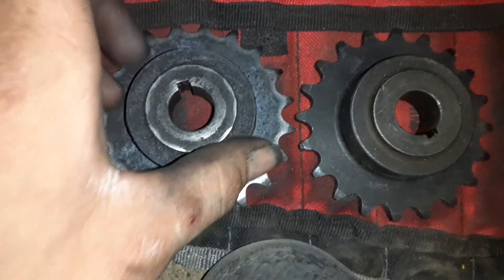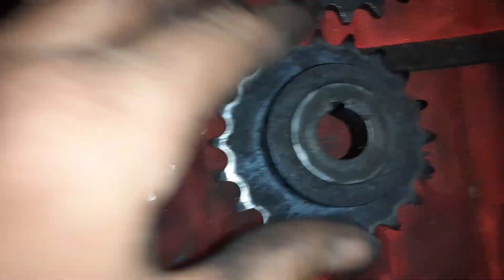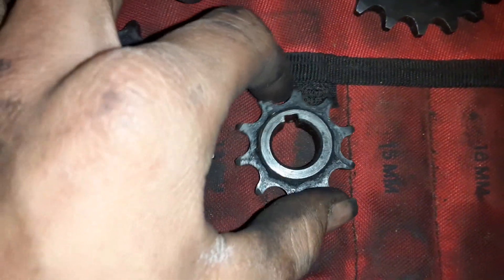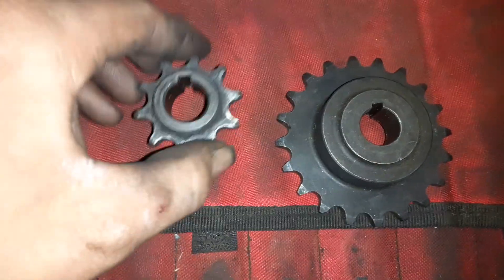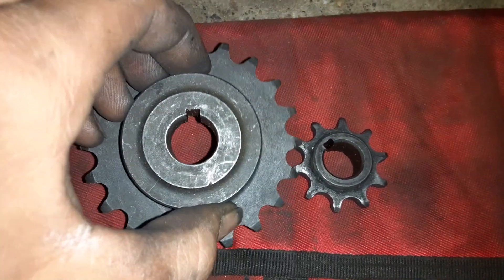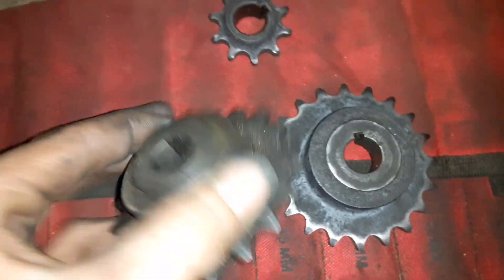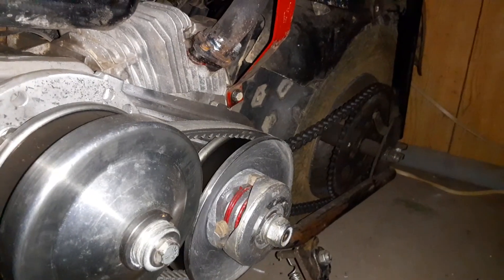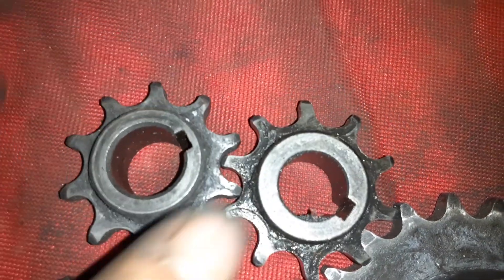Mini Bike Gear Ratios Explained.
Today i will be discussing the basics of gear ratios.